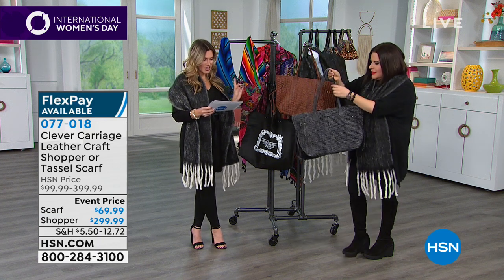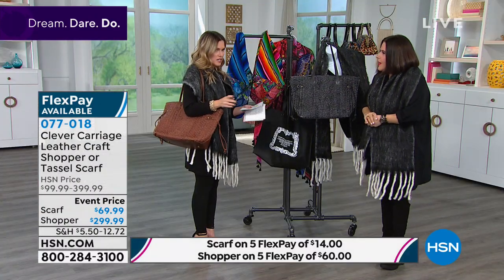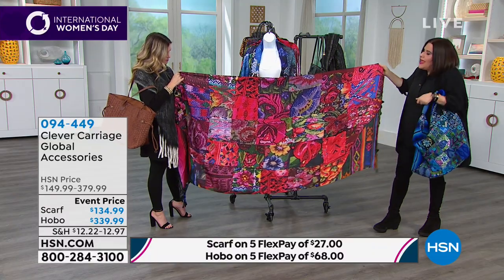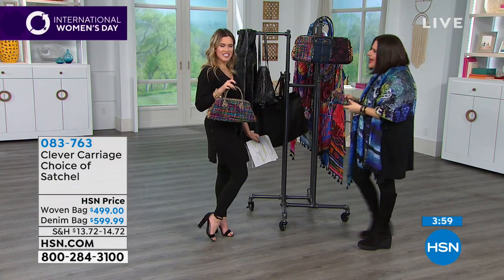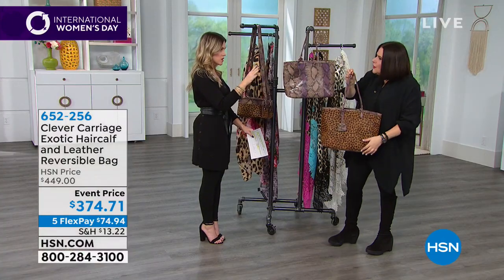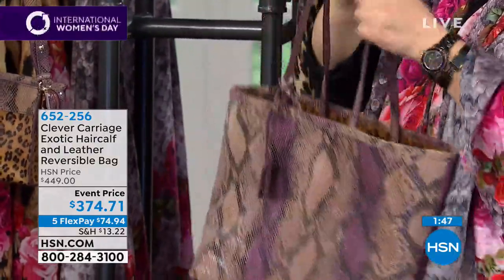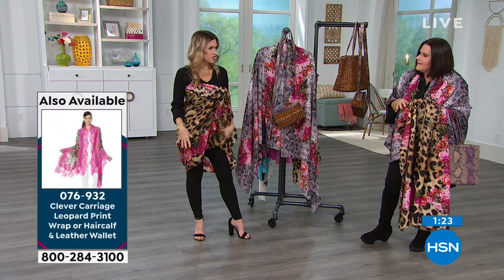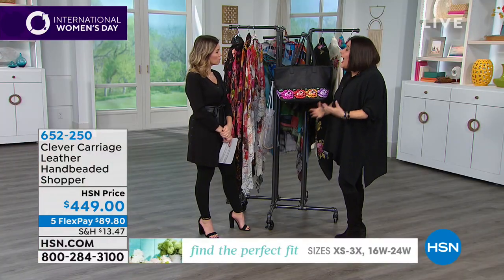HSN | Clever Carriage Company Fashions & Accessories 03.08.2019 - 02 AM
Must have designer, high quality, and unique fashions, accessories and handbags that are on trend. Discover beautiful feminine styling and exquisite detailing in this product line. These one of a kind goods are created with superior craftsmanship.